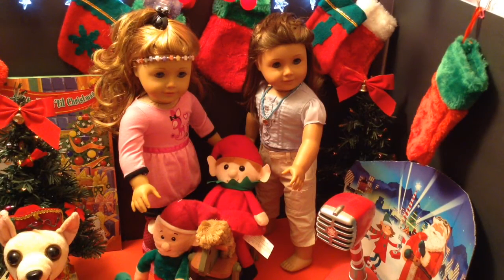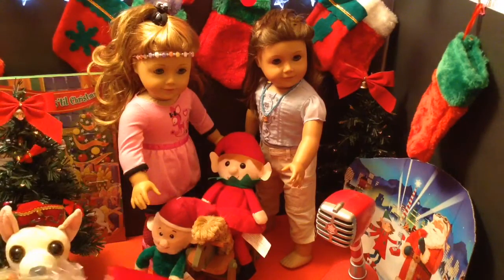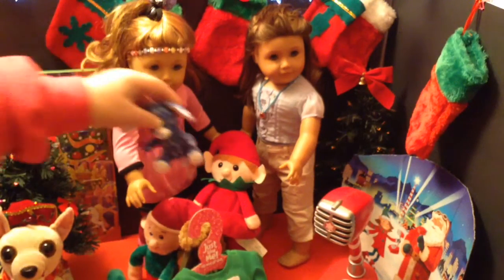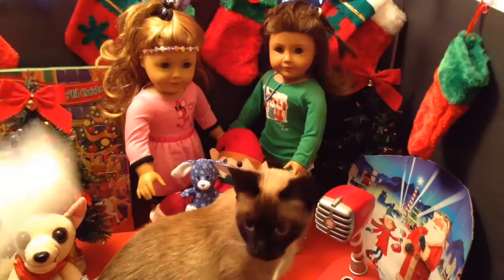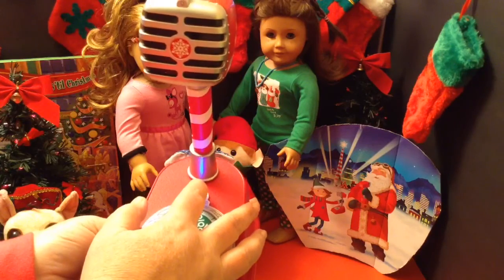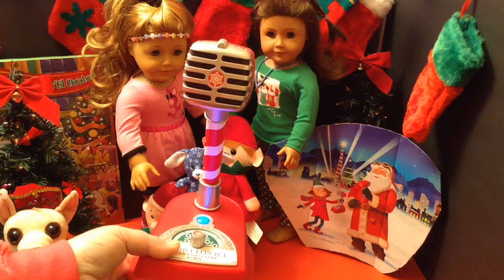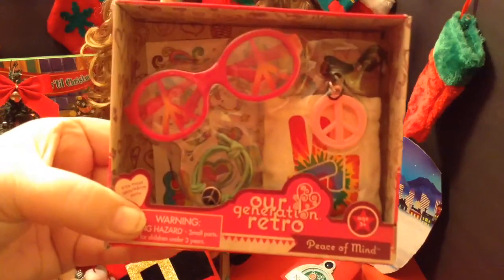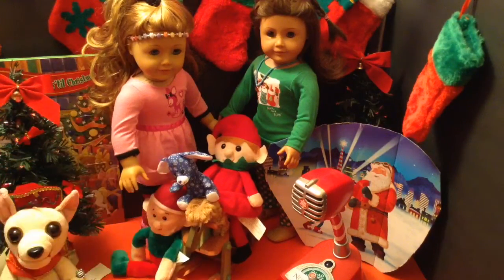Day 8: Stocking Stufftacular, Advent Calendar, Call to NorthPole, American Girl style 🎄🎄🎄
Day 8 Stocking Stufftacular Daily Vlogging Event!!